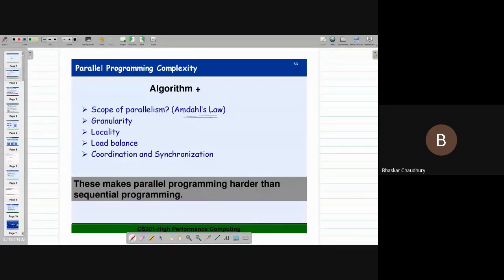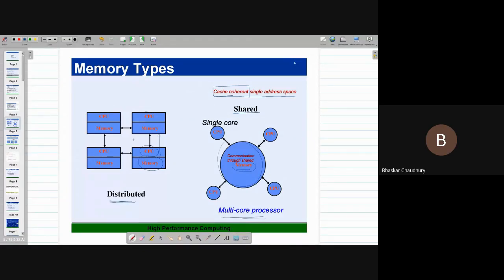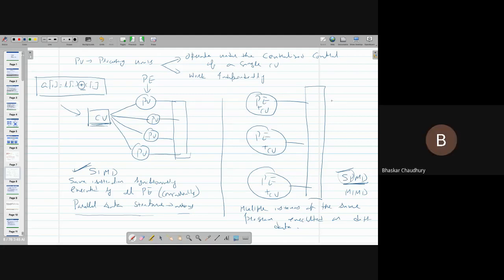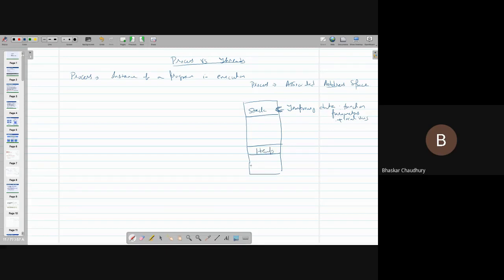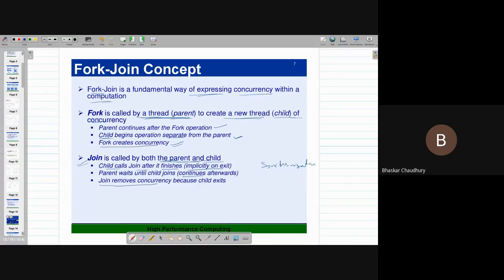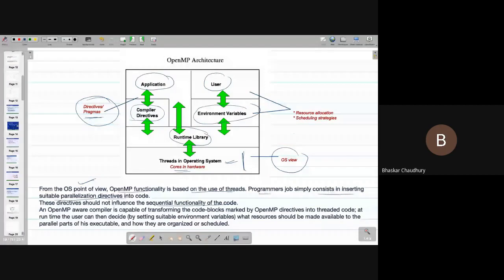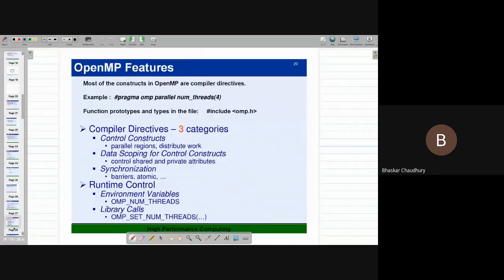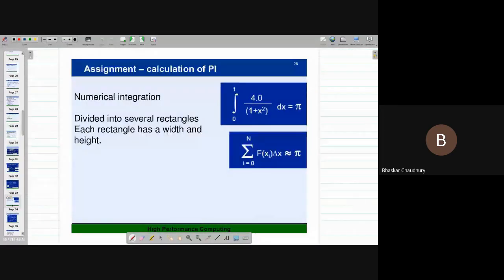High Performance Computing - Parallel Programming- CS301-lecture-8